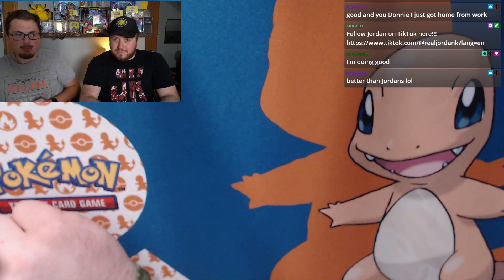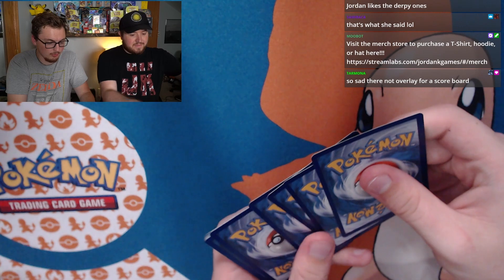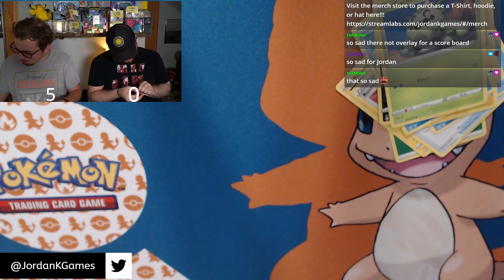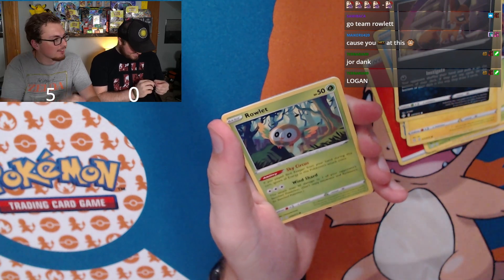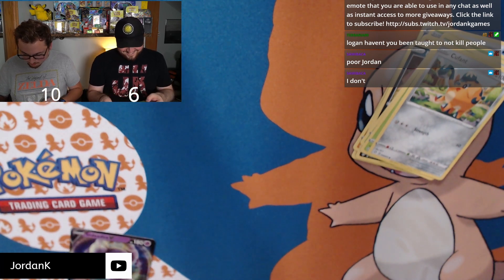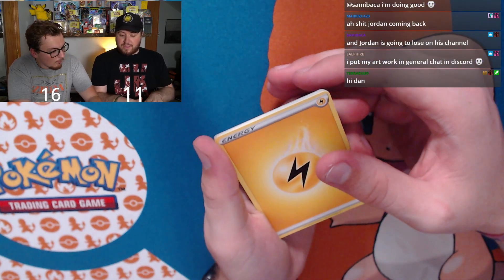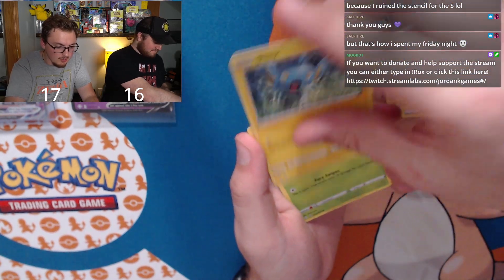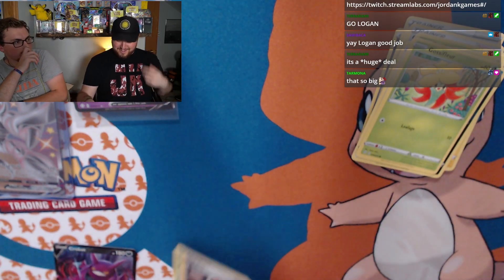Shining Fates Pack Battle!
Another pack battle! Logan and I decided to go head to head for some Shining Fates. What was your favorite pull from the video?

Make sure you check me out other places on the internet!

(React to the bots message in Rules to get a role)